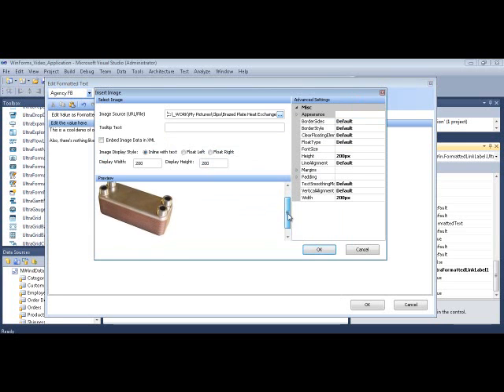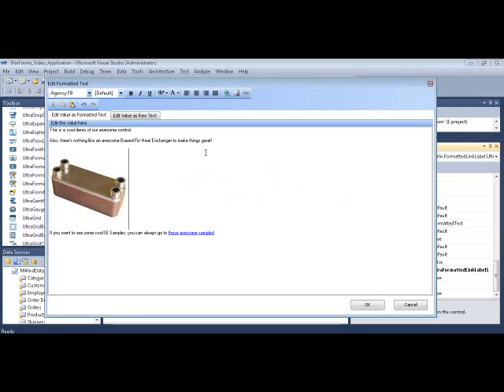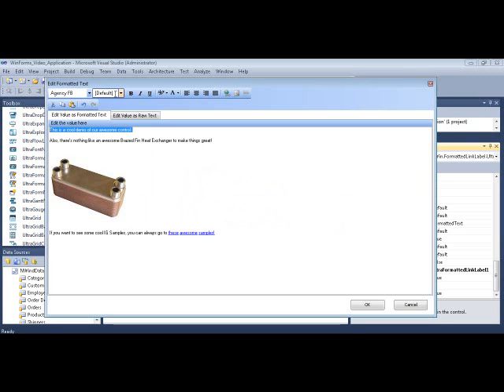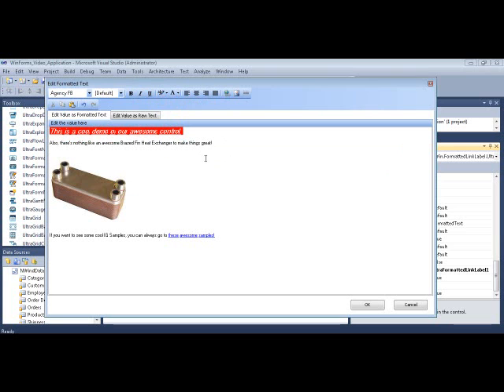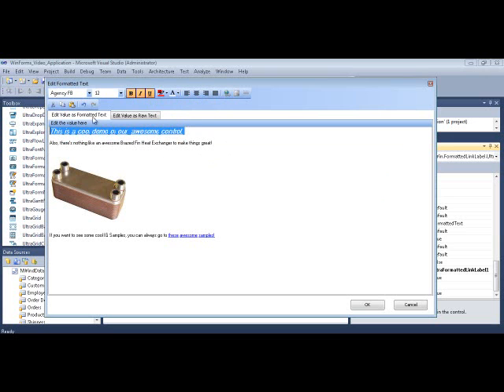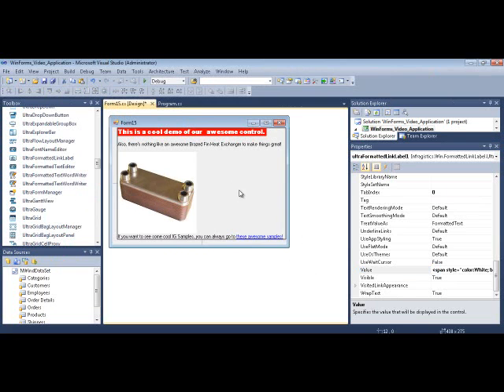WinFormattedLinkLabel Getting mStarted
Learn how to get started using the WinFormattedLinkLabel in your applications